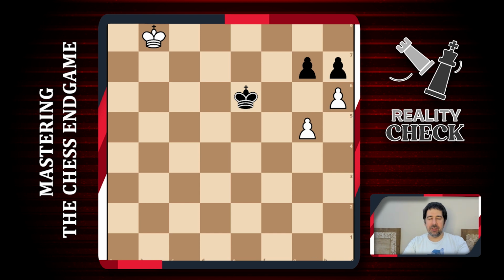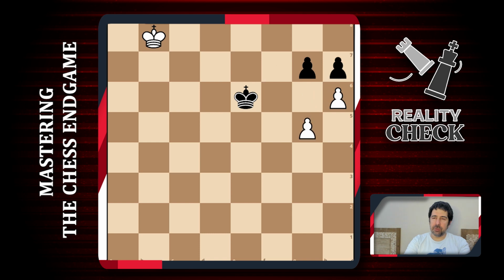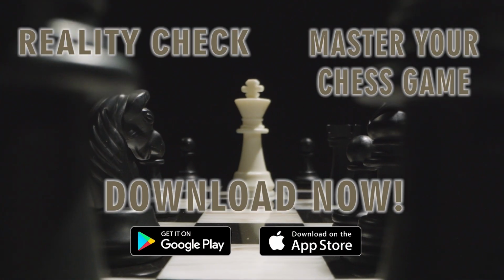Master the Endgame - Position 18 | GM Dragan Šolak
In this video, master the art of endgame position evaluation, embrace the principles of effective pawn setup and piece activation, and learn about the vital importance of king safety in late-game scenarios. With Dragan Solak's expert guidance and user-friendly teaching technique, complex chess concepts become easy to understand, preparing you for victorious moves in future games.

Get your RealityChecked! NOW!